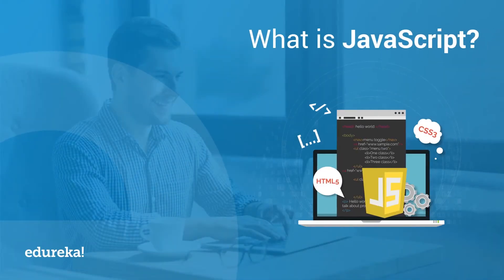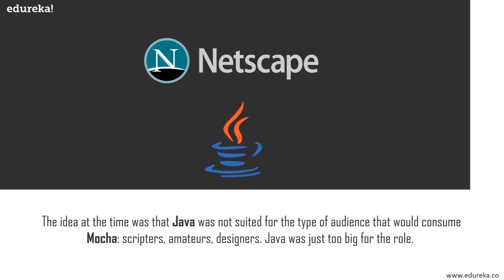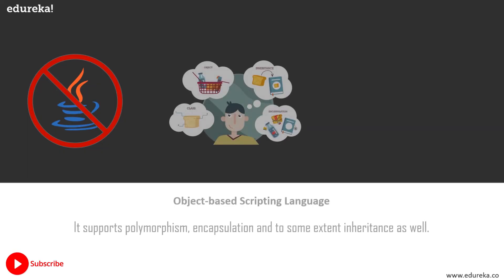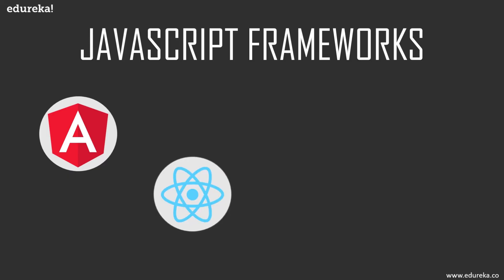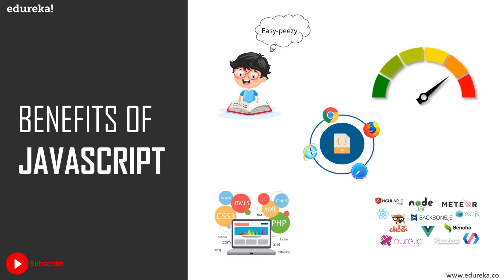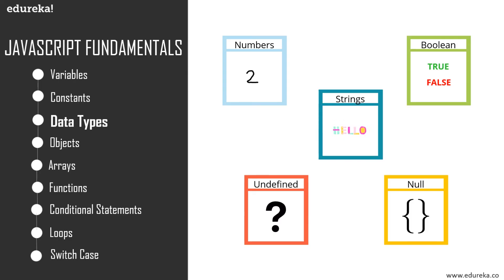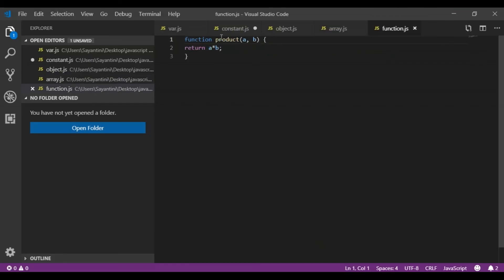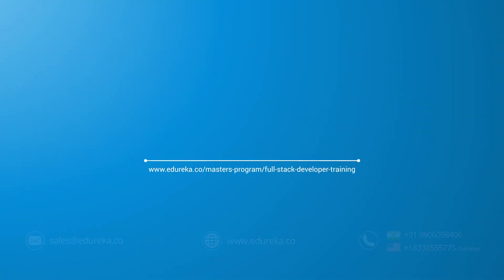What is JavaScript? | JavaScript Tutorial for Beginners | JavaScript Training | Edureka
This Edureka video on What is JavaScript explains all the fundamentals of JavaScript with examples. This JavaScript tutorial for beginners also explains various features and applications of JavaScript in the following sequence:

1:28 Origin of JavaScript
3:40 What is JavaScript?
5:56 What can JavaScript do?
7:02 JavaScript Frameworks
8:16 HTML vs CSS vs JavaScript
8:59 Benefits of JavaScript
10:26 JavaScript Fundamentals

About The Course:

It includes training on:
1. Web Development,
2. jQuery, Angular,
3. NodeJS,
4. ExpressJS, and
5. MongoDB.

1. This is a 21 Week Instructor-led Online Course, 125 hours of assignment and 125 hours of project work
2. We have a 24x7 One-on-One LIVE Technical Support to help you with any problems you might face or any clarifications you may require during the course.
3. At the end of each course, there will be a project, post completion of that project you will be given a certificate